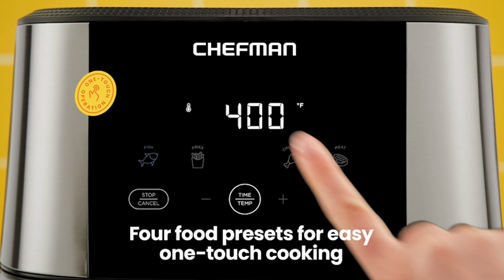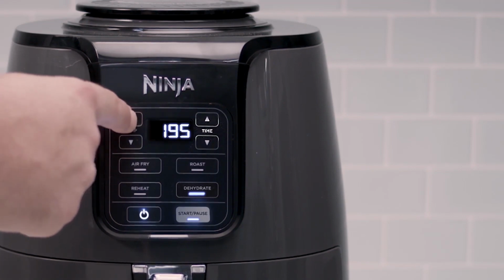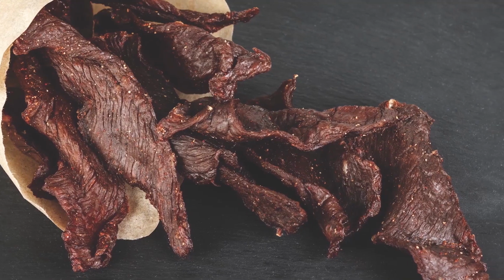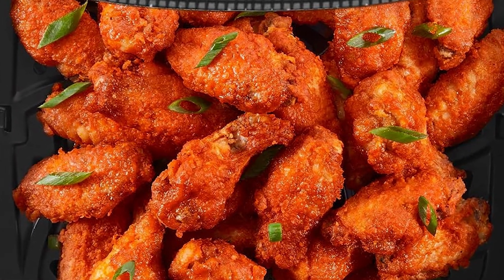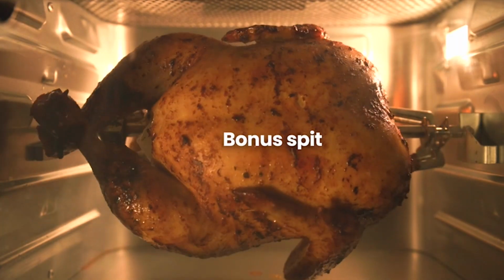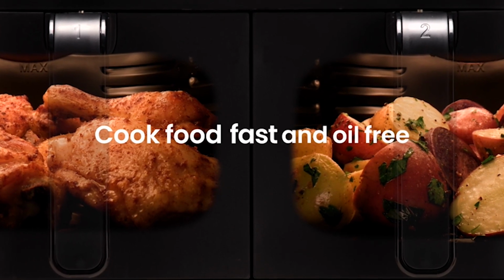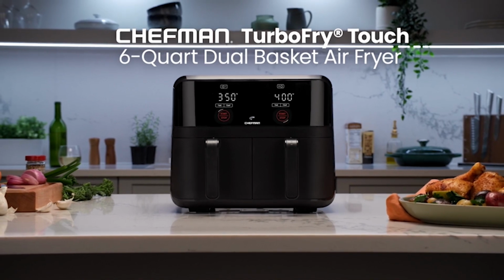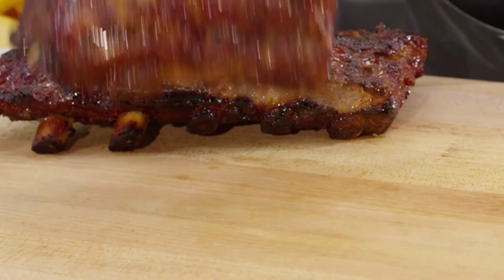Top 5 Best Air fryers under $90 in 2024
1: Ninja AF101 Air Fryer
2: Chefman TurboFry® Touch Air Fryer
3: CHEFMAN Multifunctional Digital Air Fryer
4: Chefman 6 Quart Dual Basket Air Fryer
5: NUWAVE Brio 7-in-1 Air Fryer Oven

ProoWix is a participant in the Amazon Services LLC Associates Program. I earn through Amazon associates from qualifying purchases.
Portions of footage found in this video are not original content produced by ProoWix. Portions of stock footage of products were gathered from multiple sources including, manufacturers, fellow creators, and various other sources for visual reference only. All thoughts and opinions expressed in this video are unique to ProoWix. The content will be REMOVED within 24 hours.